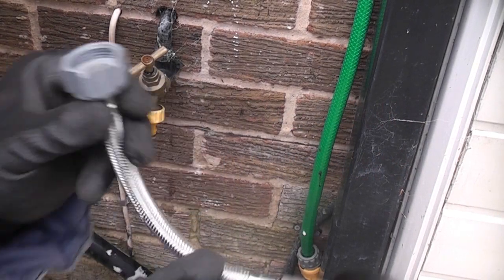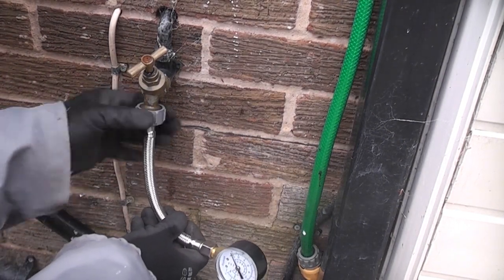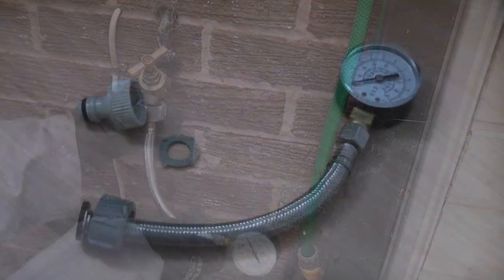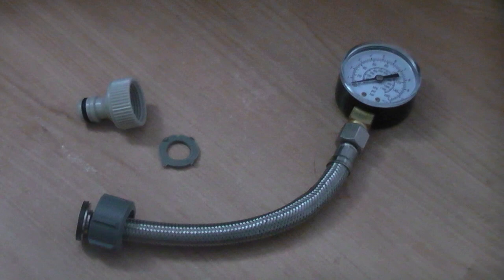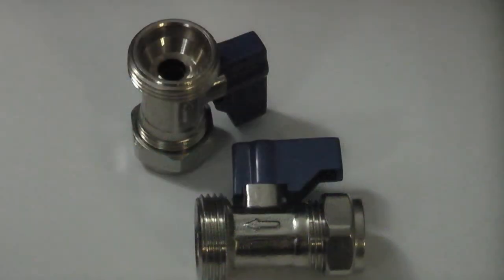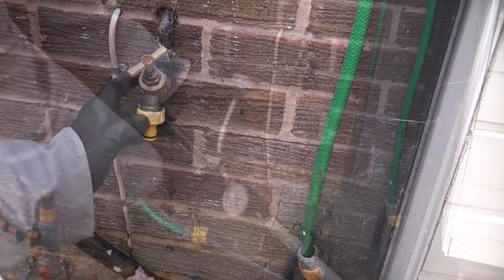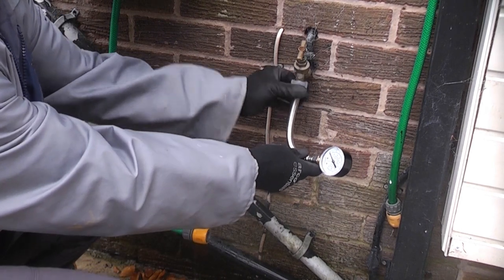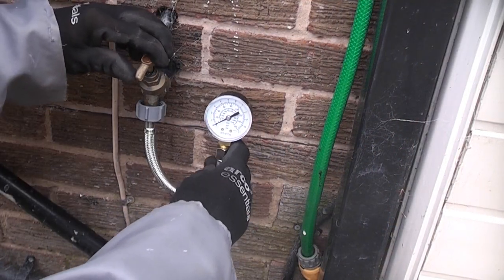How to measure water pressure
Water pressure can easily be measured using a relatively inexpensive water pressure test gauge which costs approximately £10
You might want to know how much pressure you have, if you are fitting a new appliance etc.

High water pressure can cause problems and may involve installing a pressure reducing valve (PRV) in order to reduce the pressure. High water pressure can cause water hammer and that can lead to leaking joints etc.